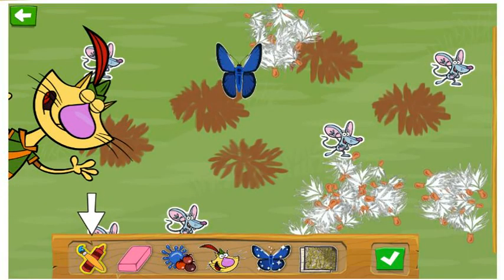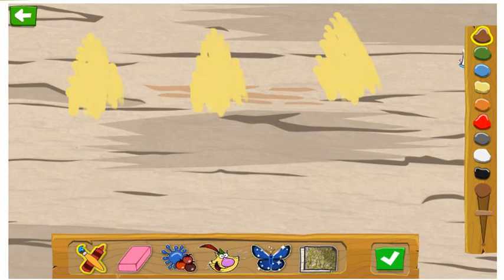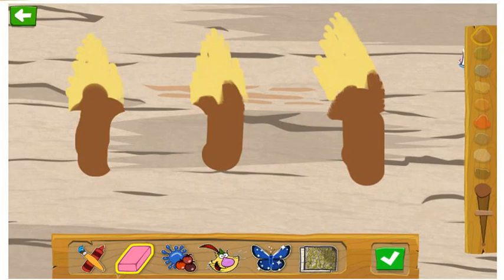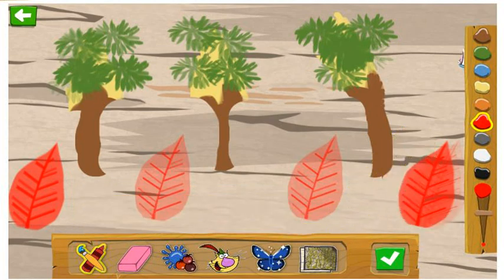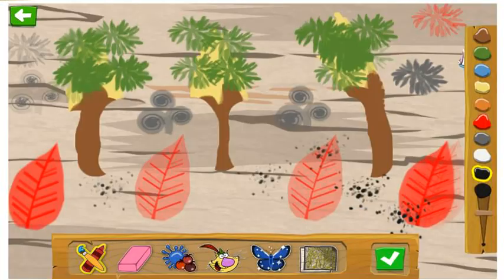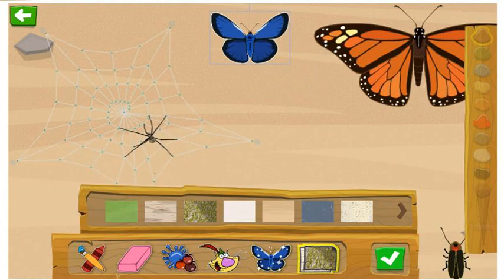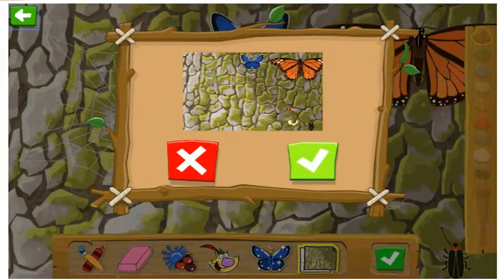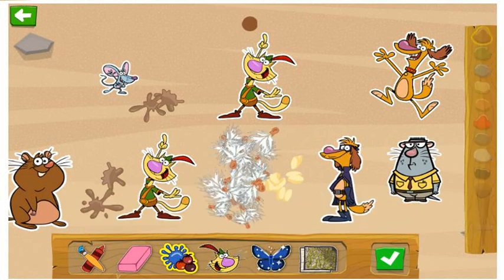Nature Cat Games - Nature Art Box